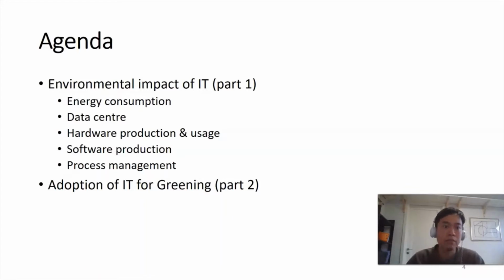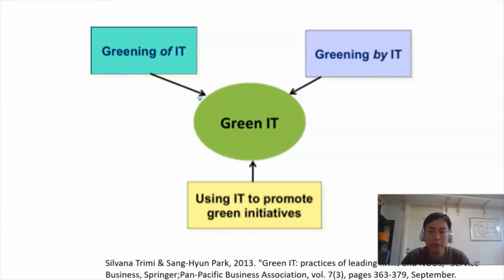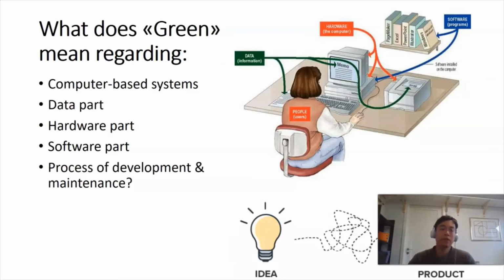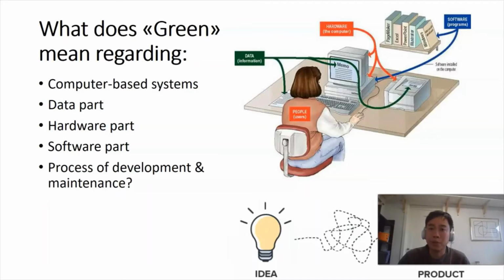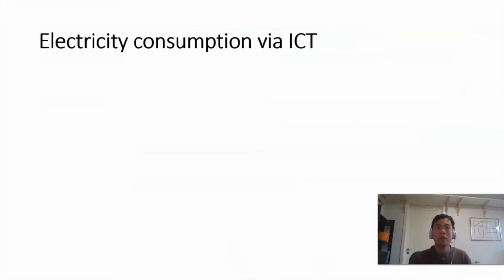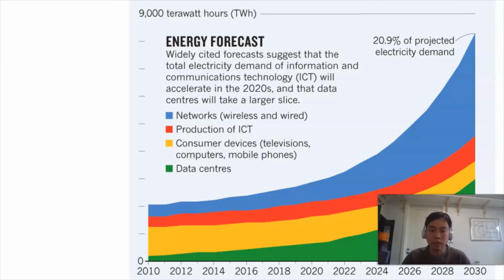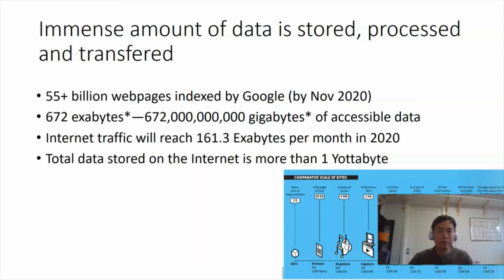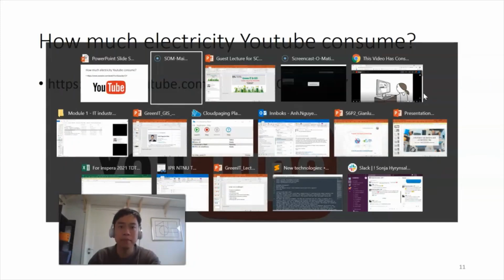Green IT - Data center and network